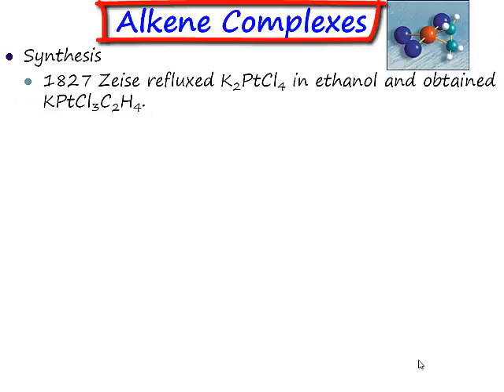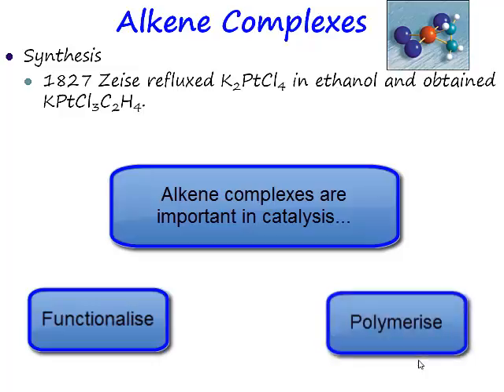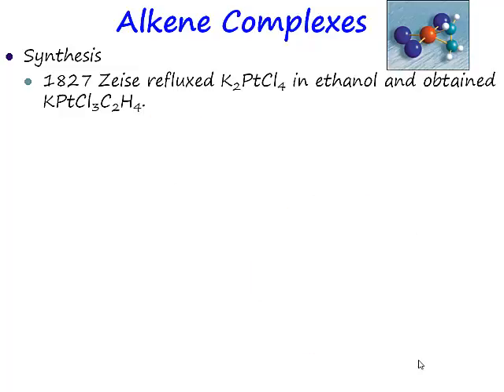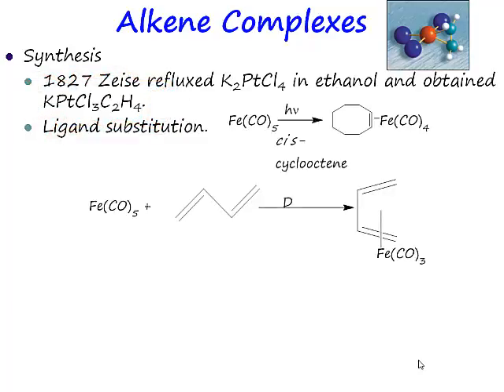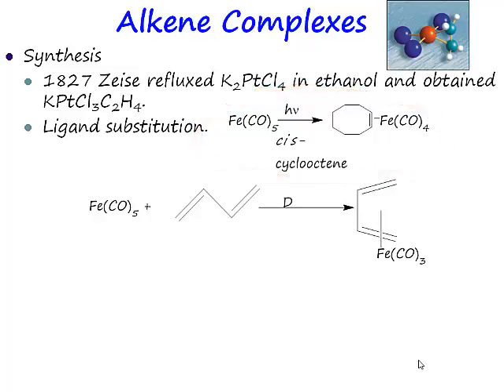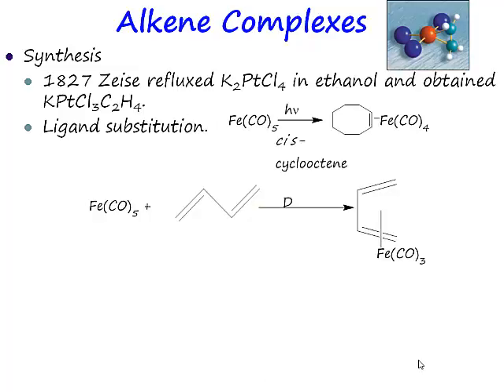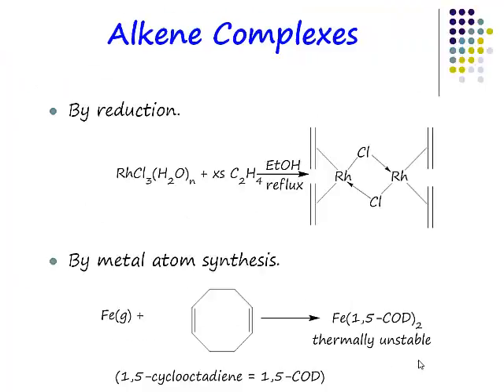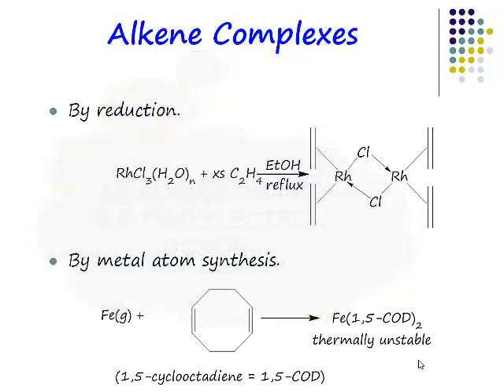Alkene ligands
A video by Prof Simon Lancaster and Dr Elizabeth Jacobs